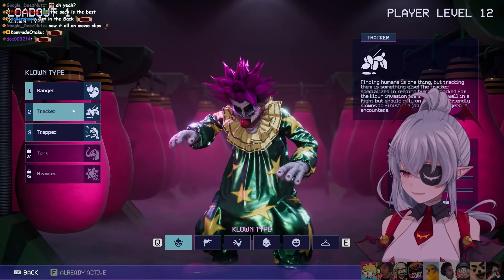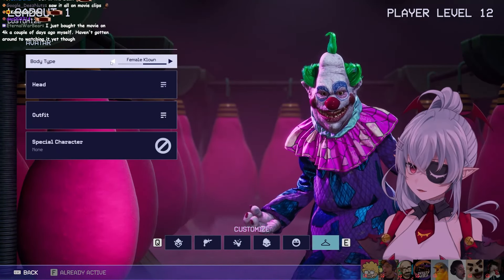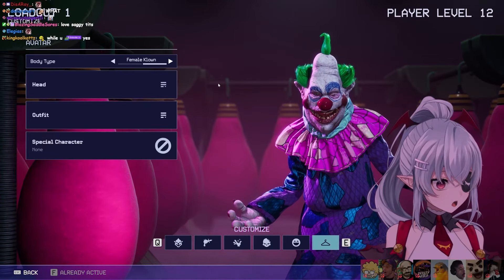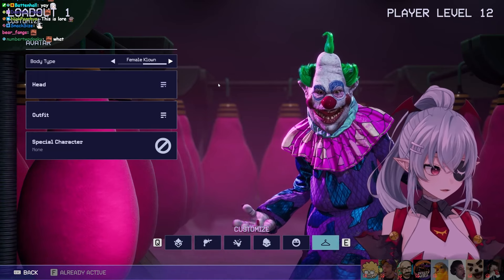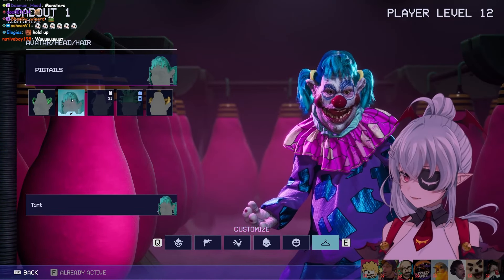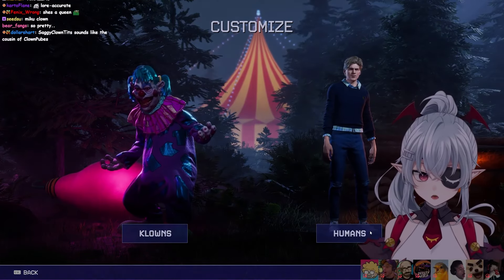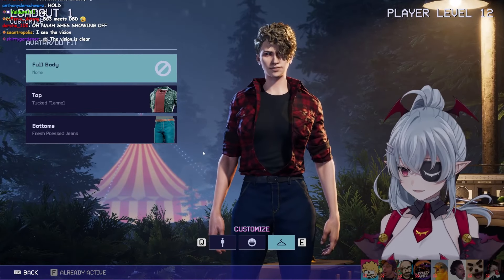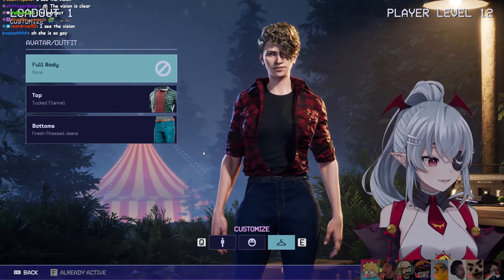The Game Got the Movie Perfectly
Game: Killer Klowns From Outer Space The Game